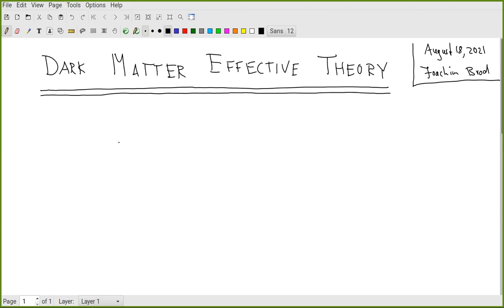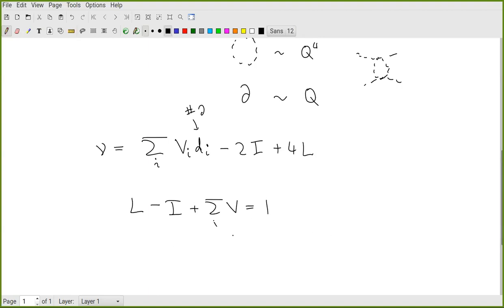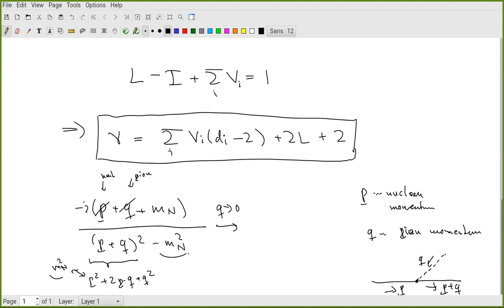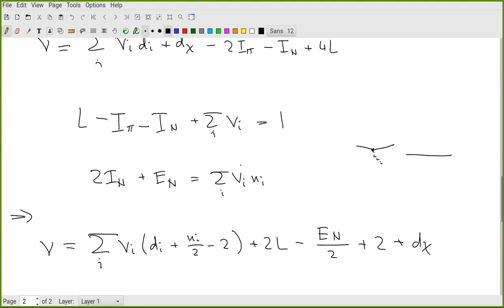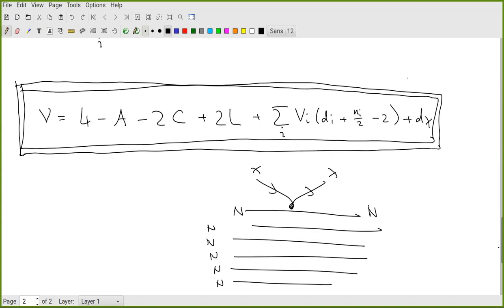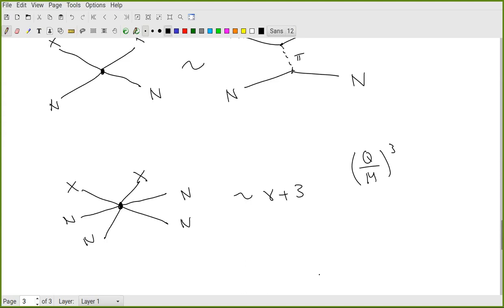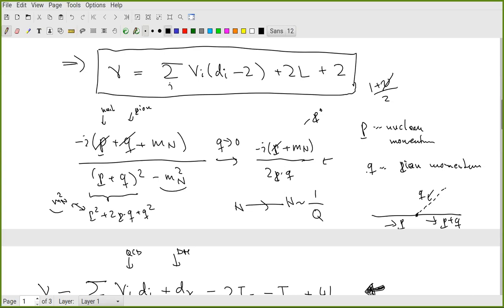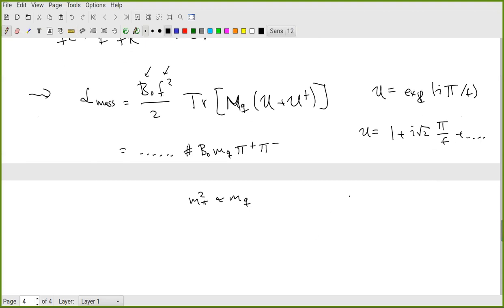Aug18 Joachim Brod discussion